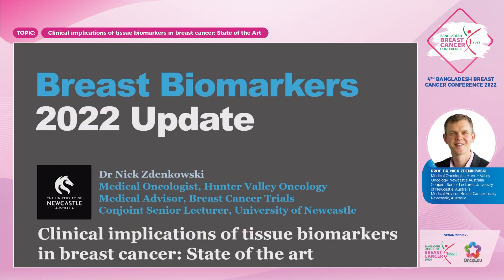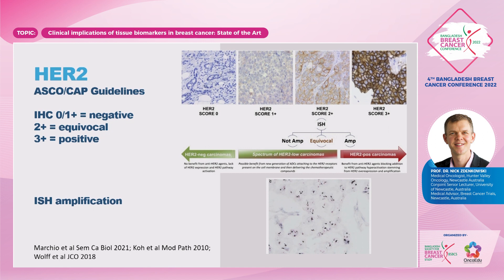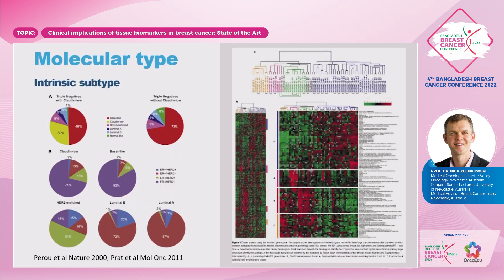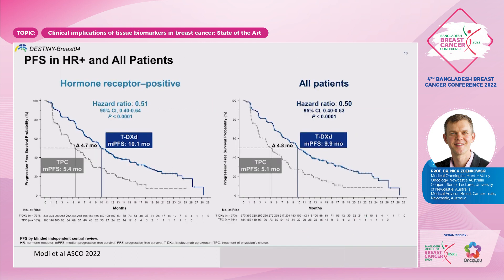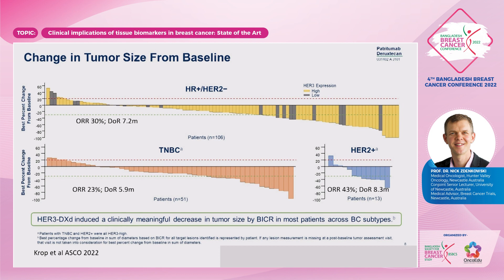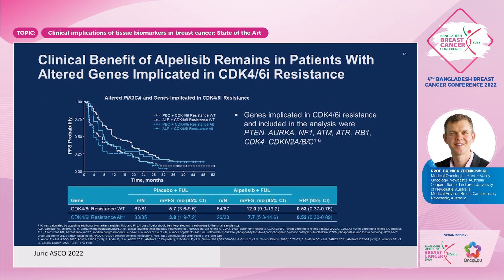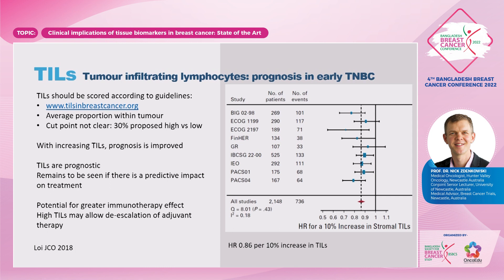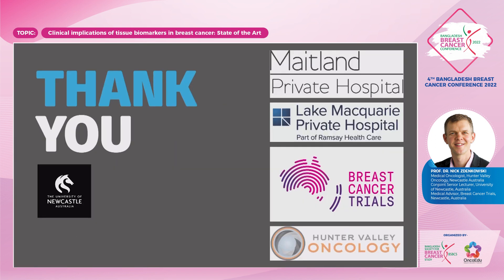BBCC 2022 | Prof. Dr. Nicholas Zdenkowski | Presentation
4th Bangladesh Breast Cancer Conference 2022
November 11, 2022 (Friday) | Pan Pacific Sonargaon, Dhaka, Bangladesh.